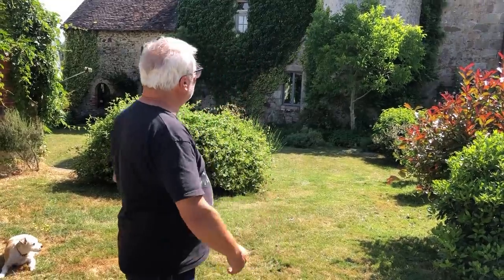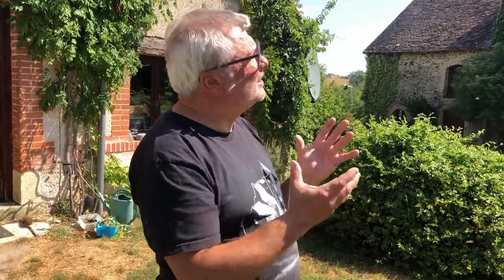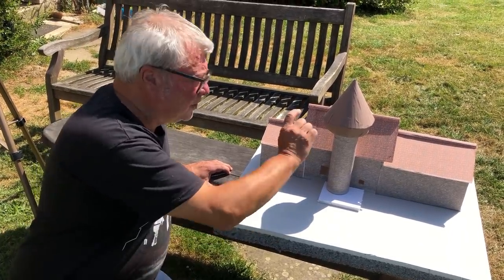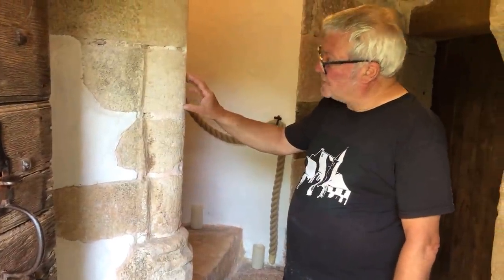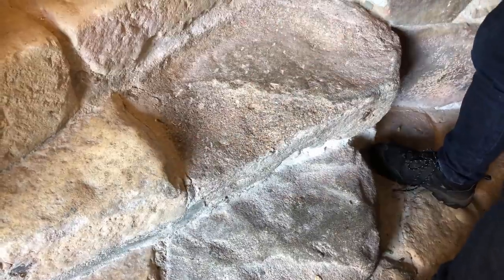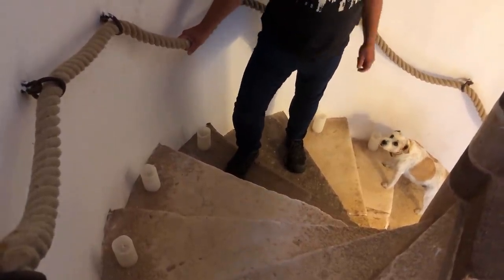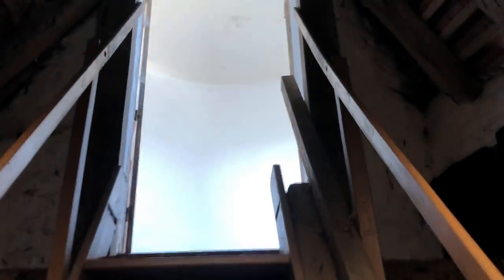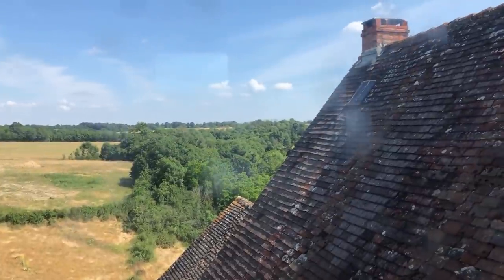Chateau Mareuil - History Tour #3 [Turret] *Escape To The Chateau DIY*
Come with us and explore the Turret and its wonderful history!! We really appreciate your support!

Belinda & Lee xxx